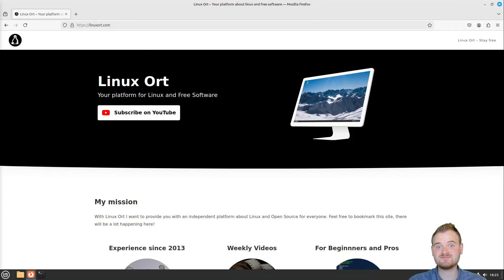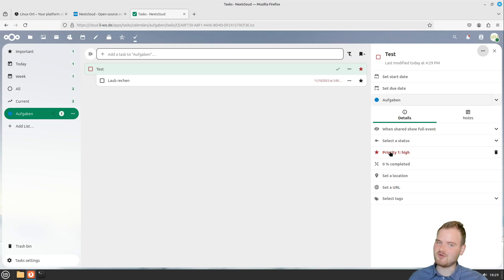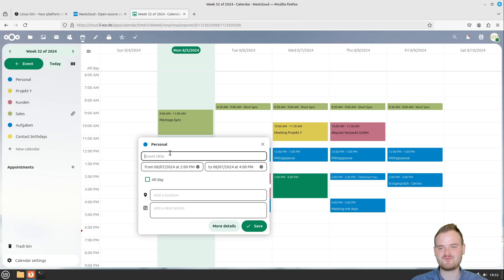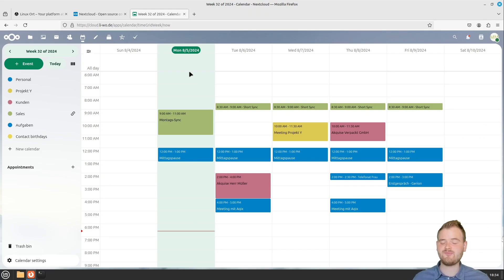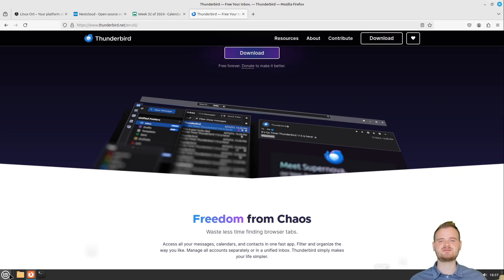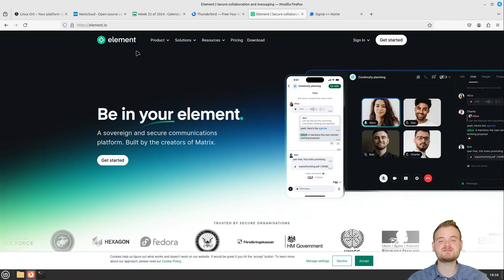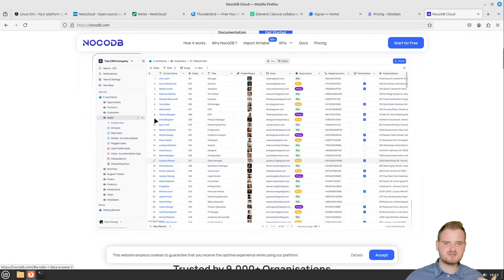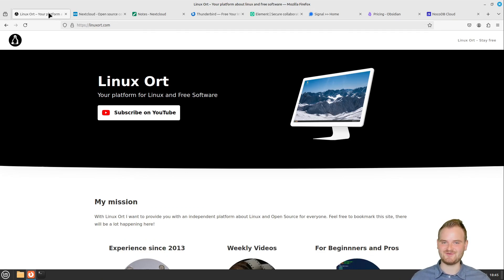Software for an efficient workflow on Linux - that's how I am productive every day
Today I'm gonna show you the programs I use to create to-do lists, manage notes and organize my appointments.

0:00 Introduction
0:19 Manage tasks (to-do list)
2:49 Calendar
5:41 Meetings
6:41 Communication and messaging
8:21 Notes and knowledge management
10:57 (Data management)
11:57 Conclusion
12:43 Leave a like